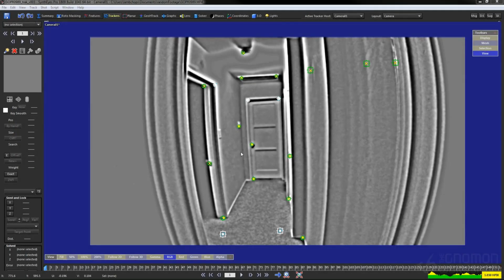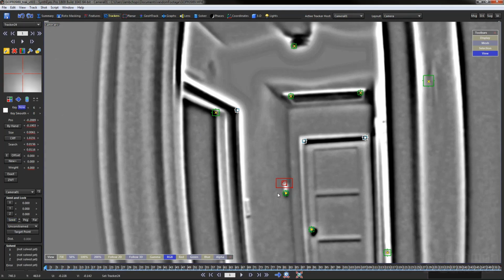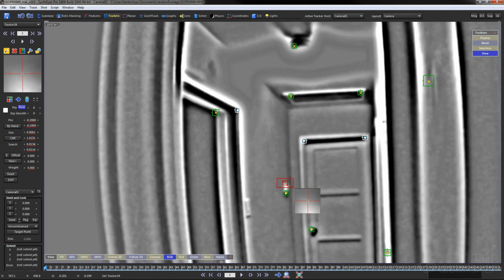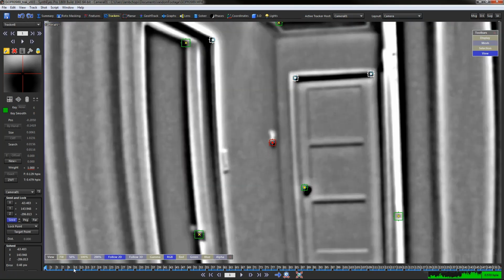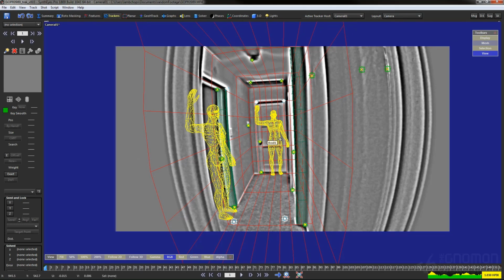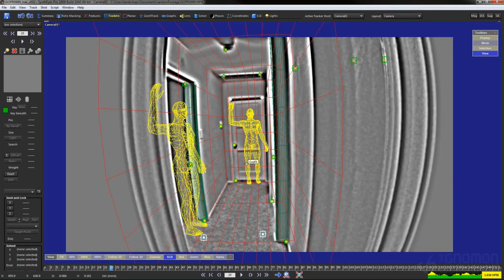03 Keyboard Shortcuts in SynthEyes